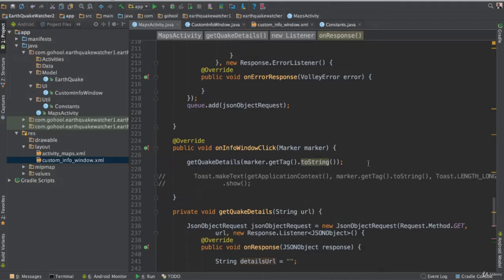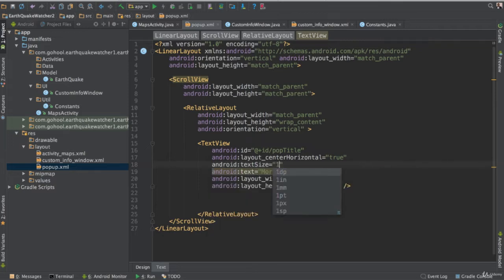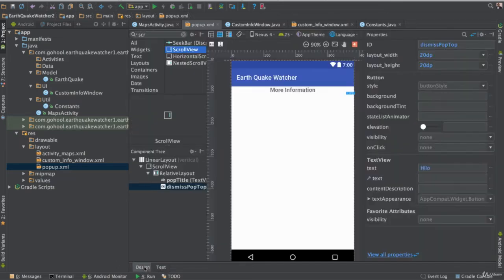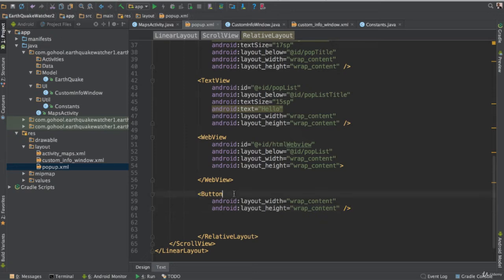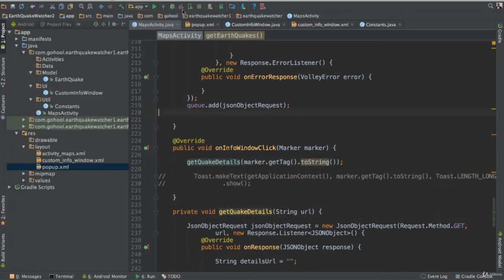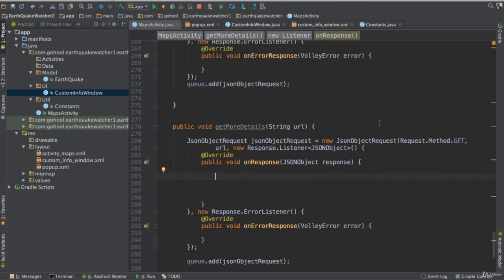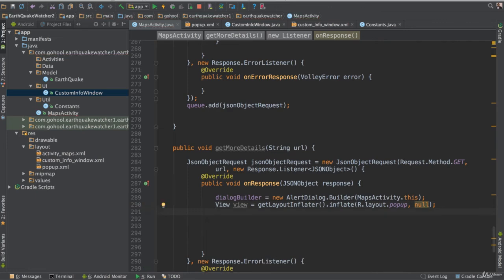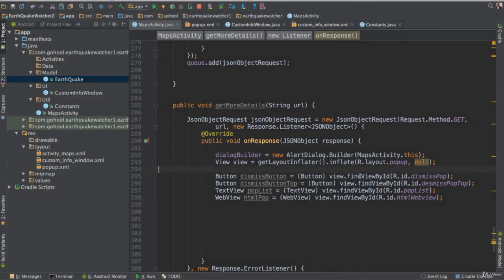App Setup Part 6 || #163